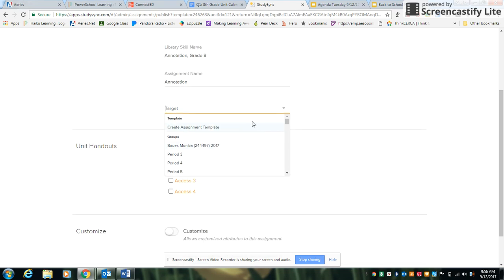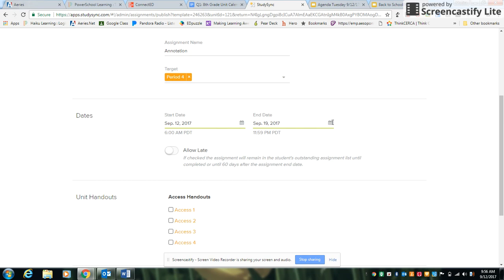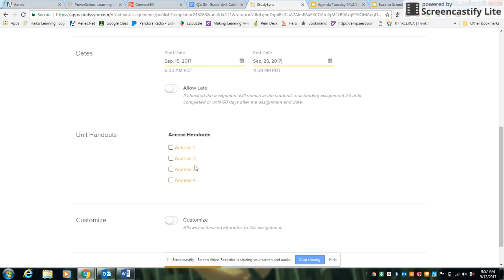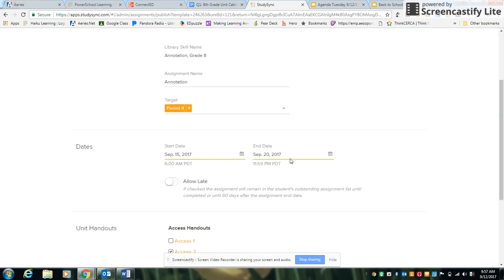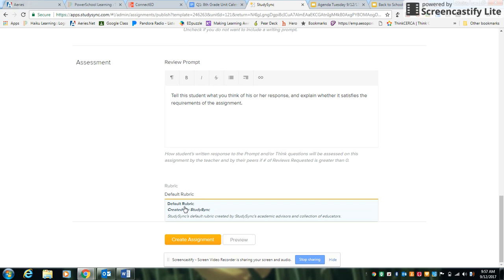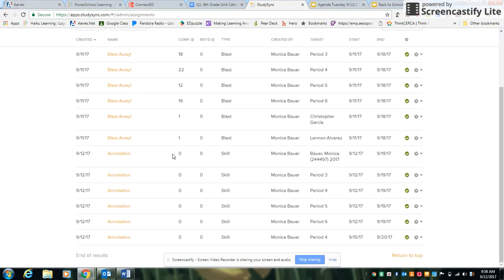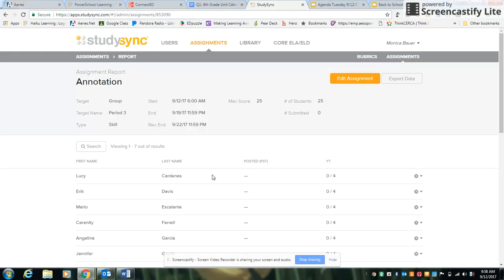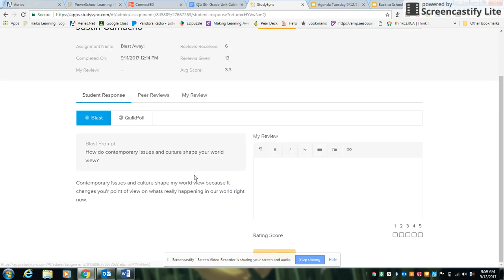StudySync Support: Pushing out assignments